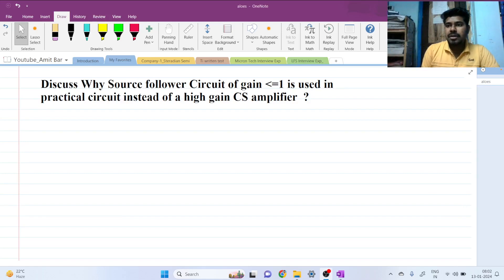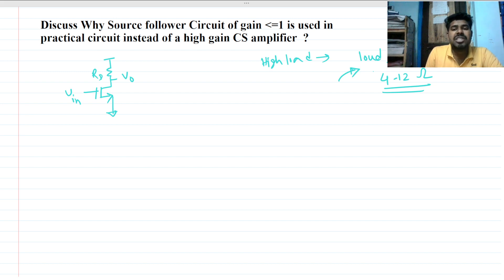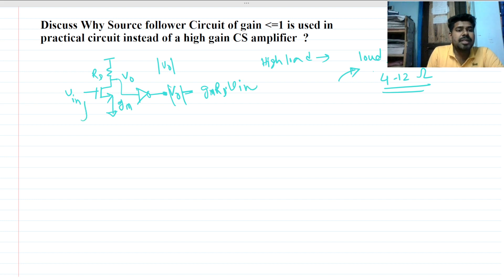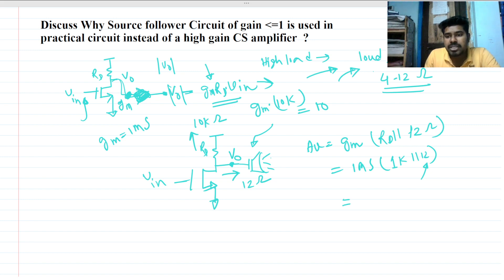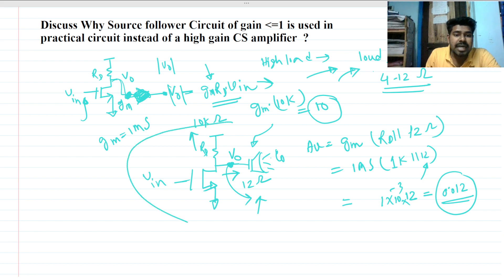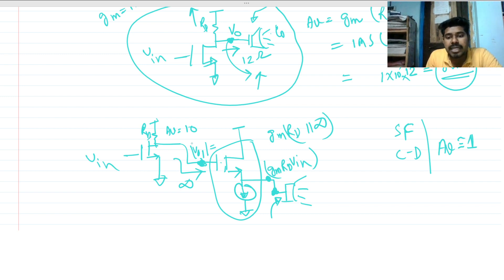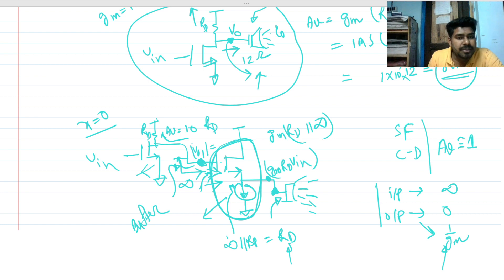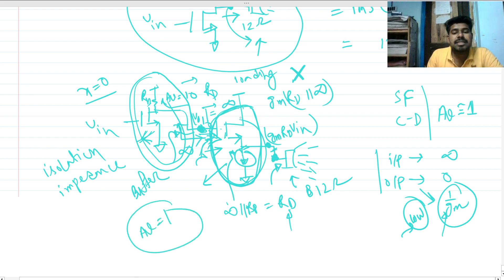Discuss Why Source follower Circuit is so popular_ Analog Design interview questions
in fig 2 ,loading effect is much less than the fig1,,and overall gain is also improved in fig2.

We will discuss complete importance of source follower circuit in further videos.Thanks